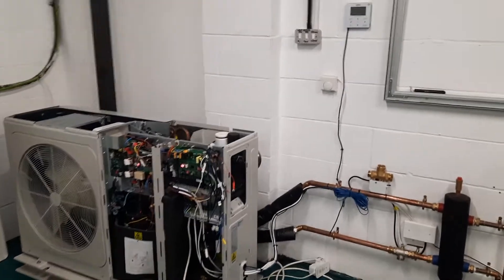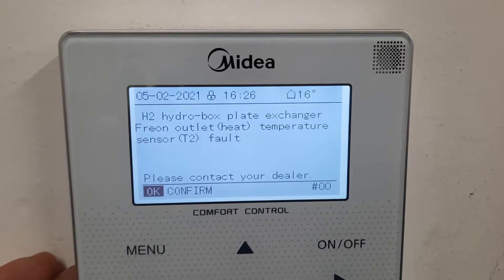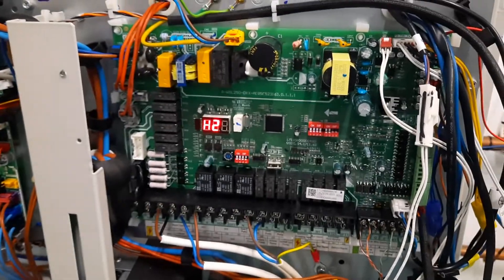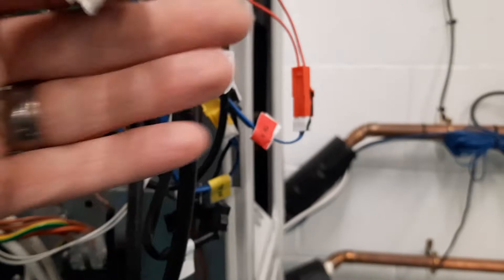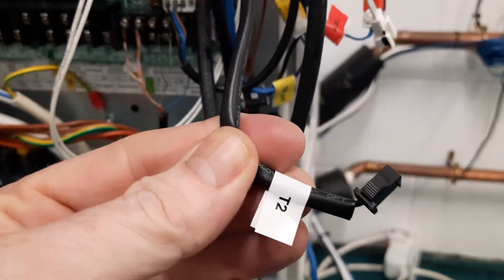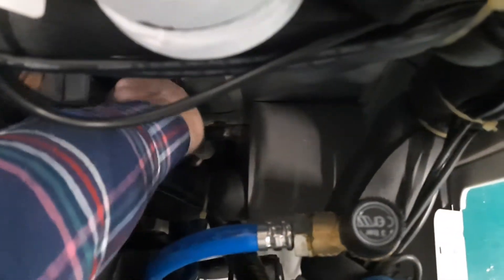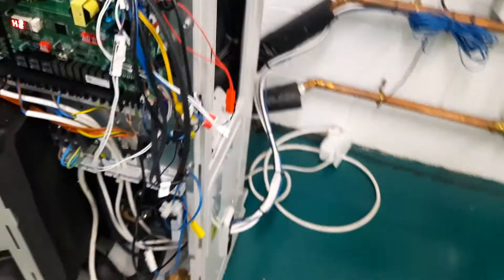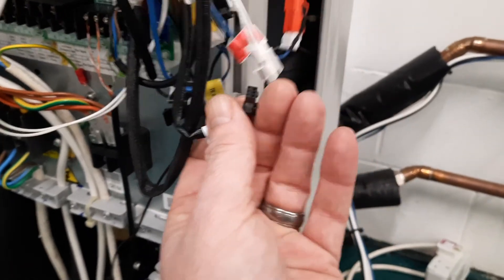H2 error Midea air source heat pumps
this video shows you how to fix and H2 error on a Midea air source heat pump